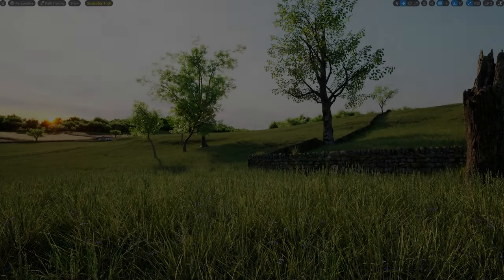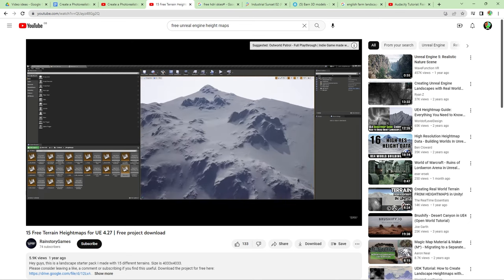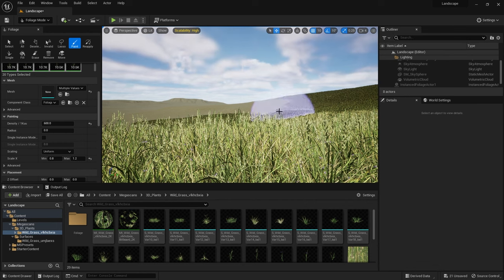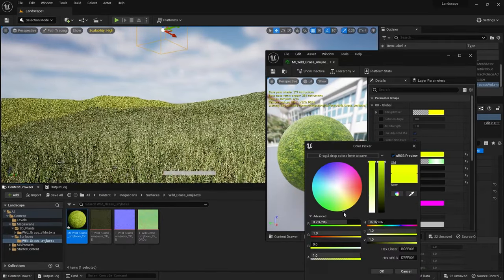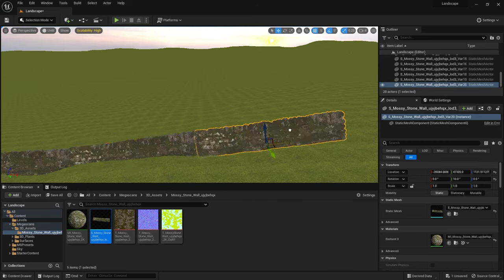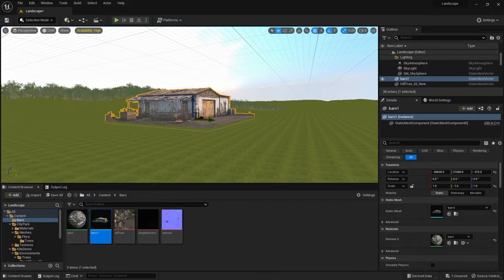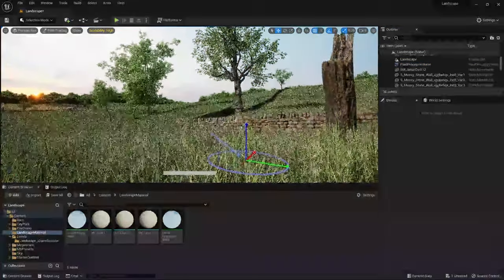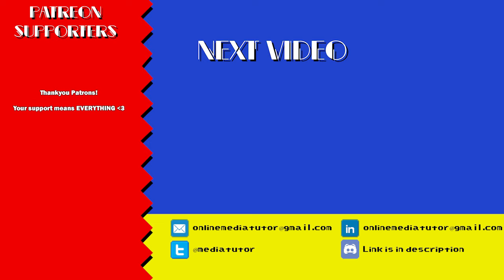The Secret to make Unreal Engine 5.2 PHOTOREALISTIC Revealed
This video is all about making the visuals in Unreal Engine look as photorealistic as possible. It's not quite a tutorial but it does cover the workflow I used to get the foliage and lighting to look incredibly realistic as quickly as possible.

VIDEO CHAPTERS
Introduction 00:00
Landscape Mood Board 00:34
Creating the project 01:02
New level 01:13
Creating a landscape using a height map 01:21
Finding a nice view 01:38
Adding a material to the landscape 02:00
Adding grass foliage 02:30
Using path tracing 03:26
Fixing grass culling distance 04:13
Tweaking material colours in the material instance 04:40
Using a HDRI image for the sky 04:49
Adding the cobblestone wall 05:50
Adding trees 06:38
Adding the barn 07:45
Adding the hedges 08:09
Landscape layer blend for field materials 08:40
Finishing touches 09:23
Finalise lighting 09:35
Final render 10:20
Conclusion 10:35